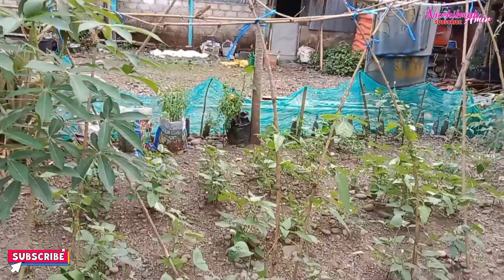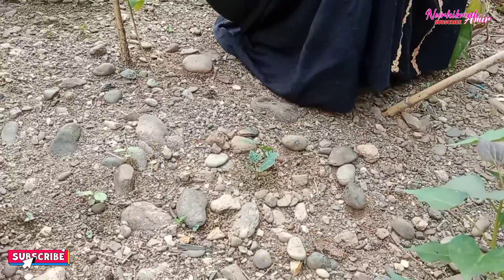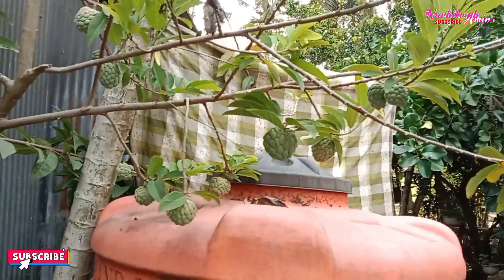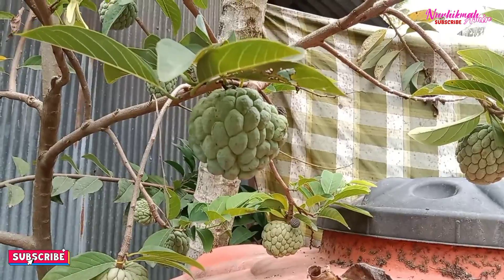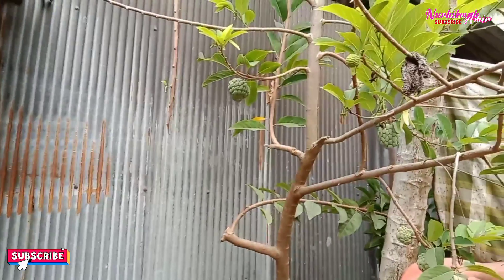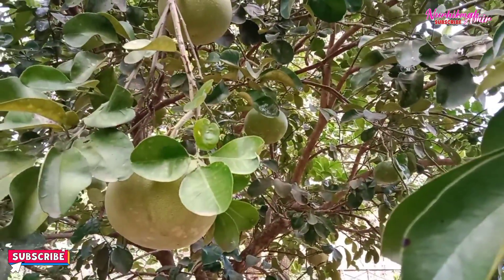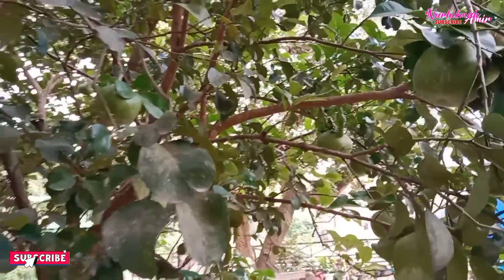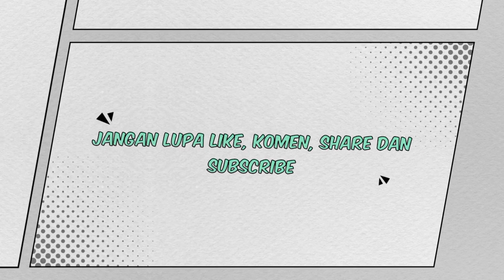NhA #208 Jeruk Pamelo Khas Desa Padanglampe🍊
Assalamu'alaikum
Alhamdulillah kita ketemu lagi dan masih membahas tanam tanaman☺ hari ini mama lagi pasang penyangga buat sayuran gambas dan saya berkeliling melihat buah buahan yang tumbuh di Sekitar Rumah.